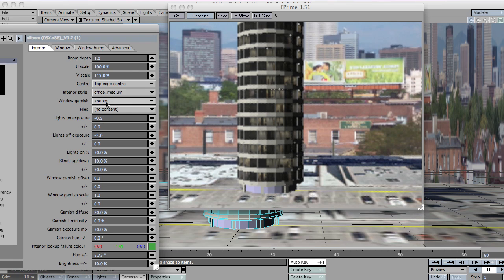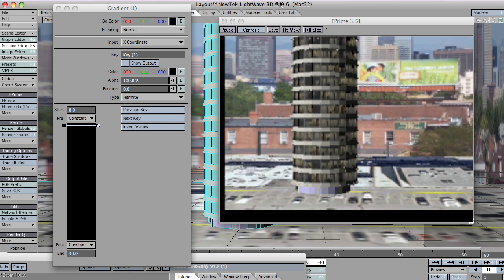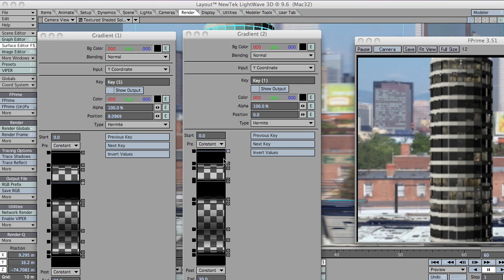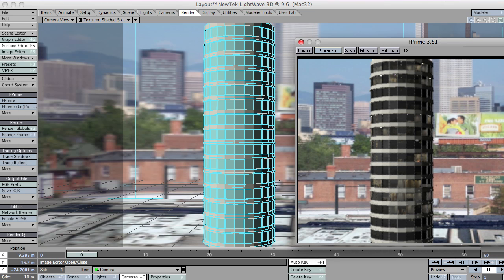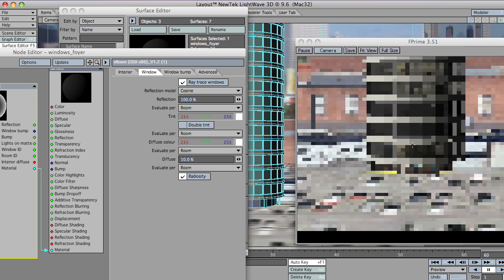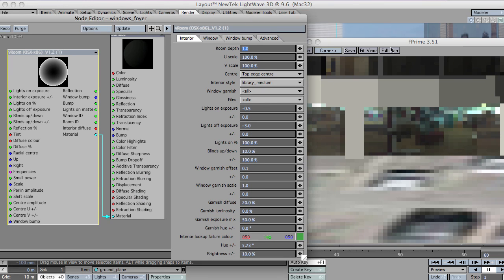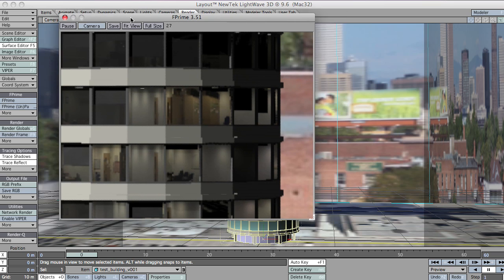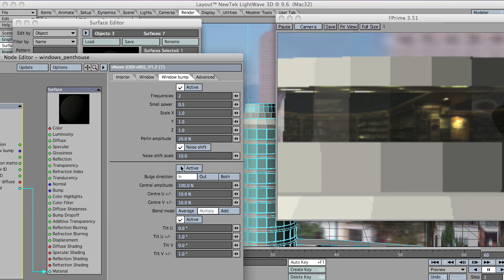30 Minute building with vRoom 1.2 (3/4)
A series of videos showing the modeling, setup and rendering of a simple building using vRoom 1.2.